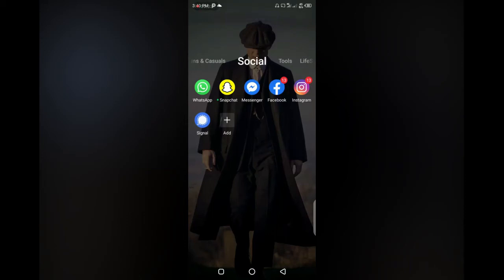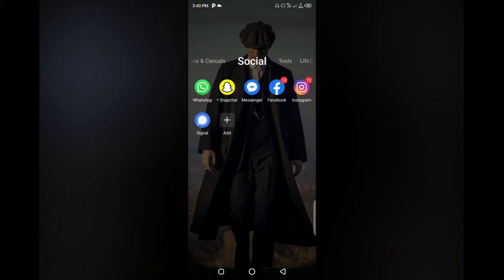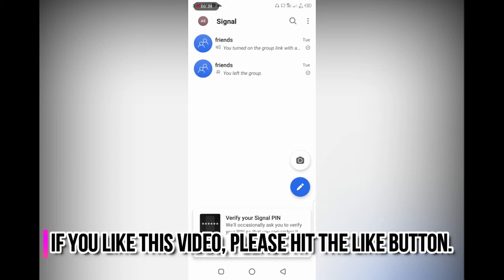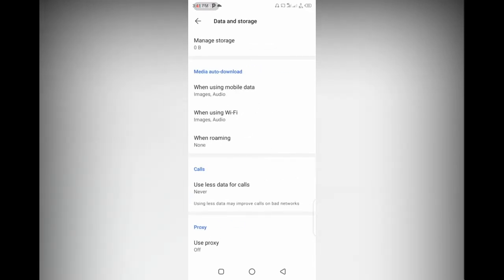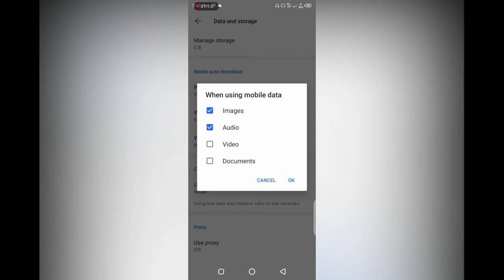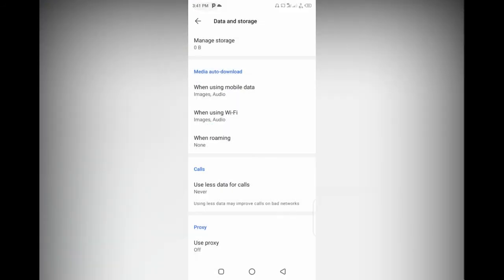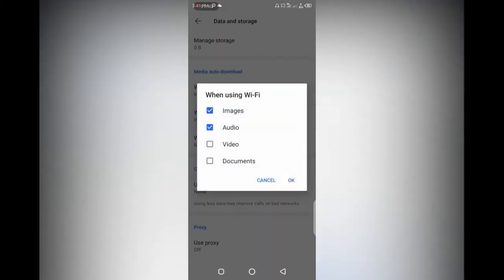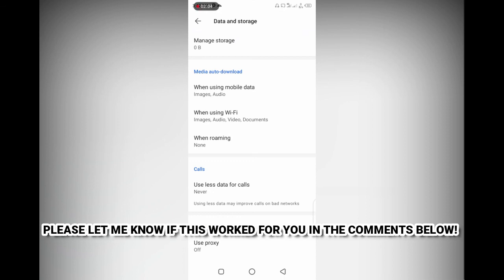Auto download pictures, audio, videos and documents on mobile data in Signal App